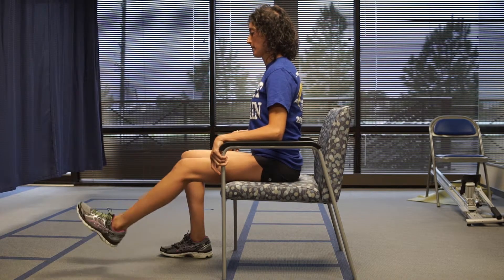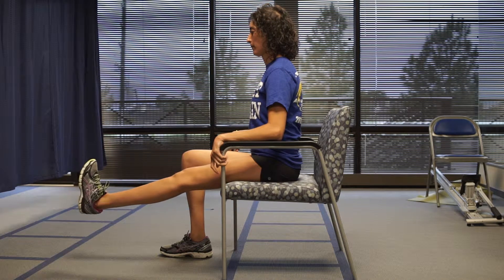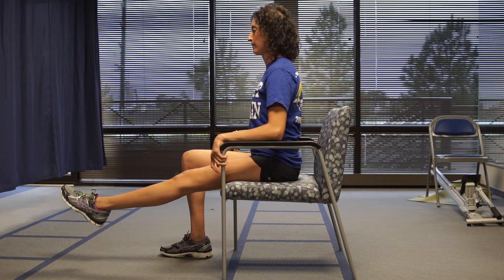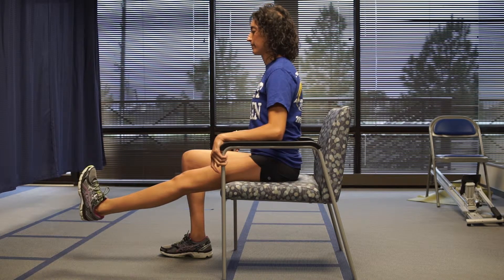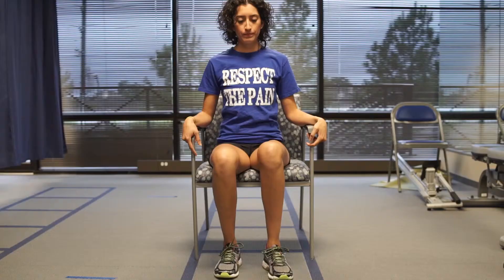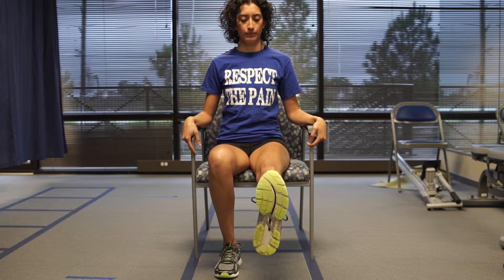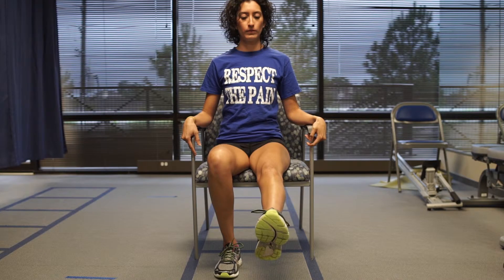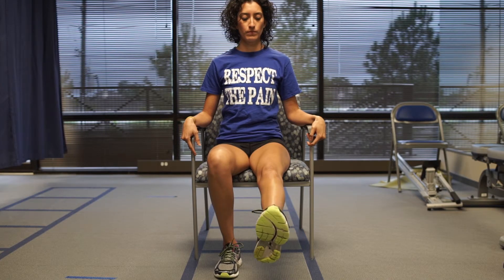Back Stretching Exercise | Seated Sciatic Nerve Glides | Core Stretching Exercises Houston TX